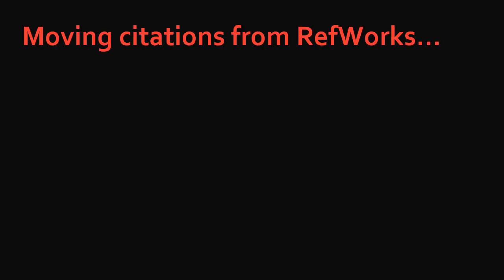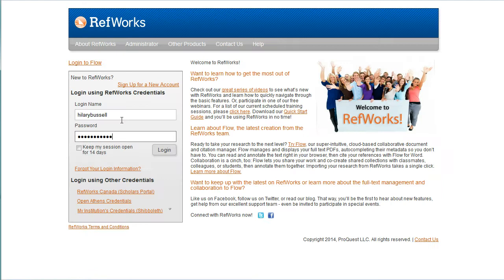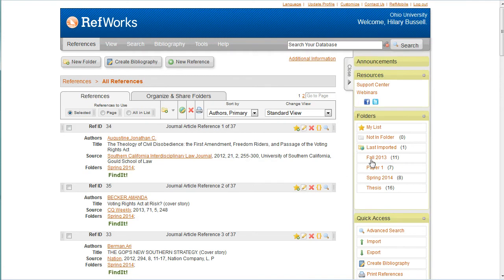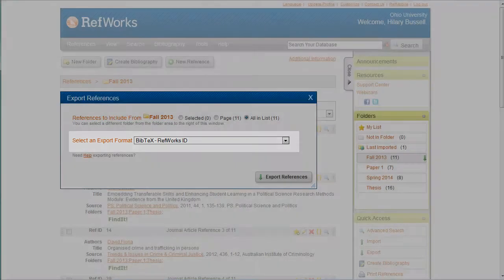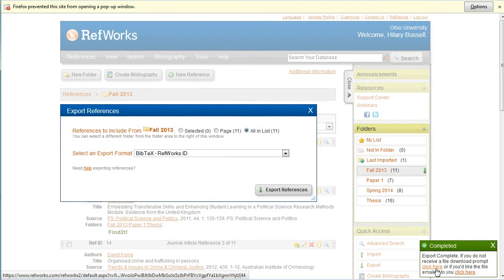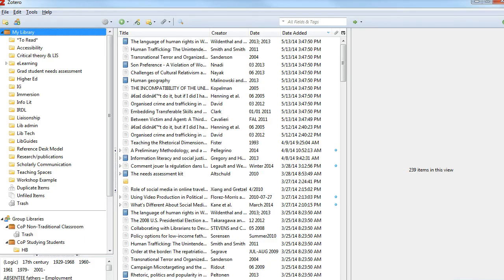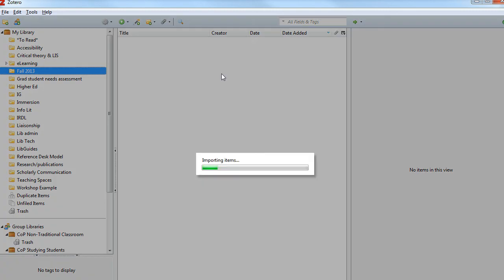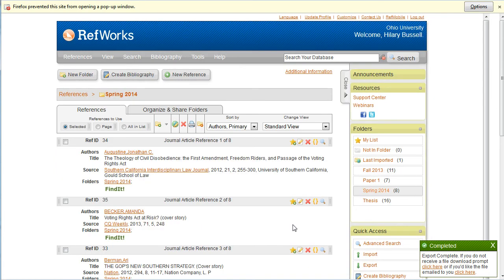Importing from RefWorks to Zotero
Learn how to move your RefWorks citations to Zotero in a few simple steps.